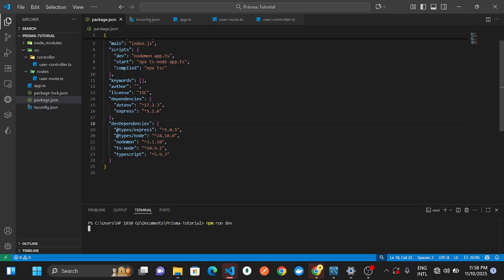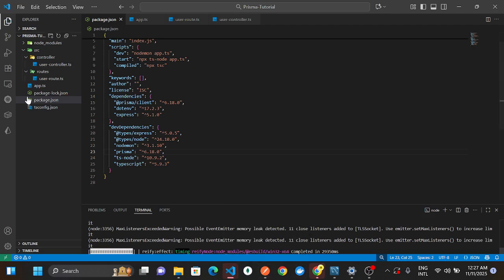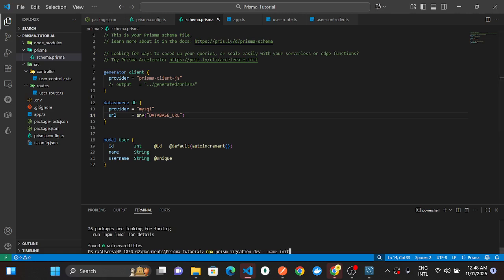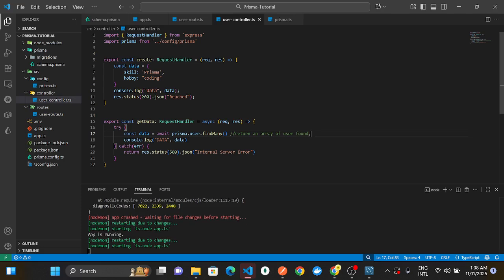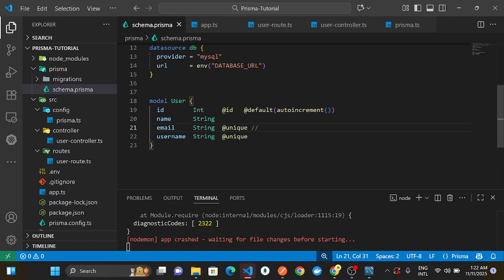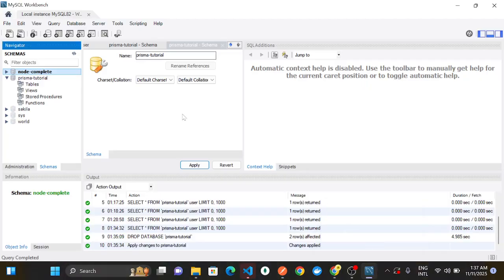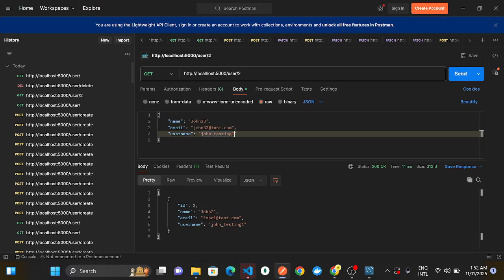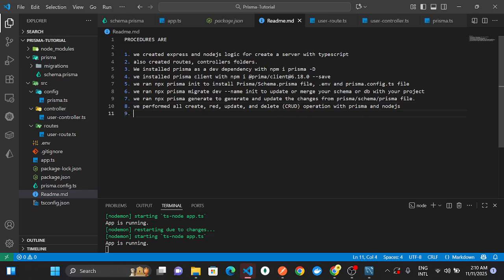Prisma, Nodejs, Typescript and Mysql Complete Guide Part 2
Master Prisma ORM, Node.js, TypeScript, and MySQL in this complete step-by-step backend development tutorial!
In this video, you’ll learn how to setup Prisma, generate models, run migrations, build APIs, connect MySQL, and perform real database CRUD operations using TypeScript.

Whether you're a beginner or improving your backend skills, this guide will help you understand how modern backend apps are built using clean architecture and type-safe database queries.

🔥 What You Will Learn:

• How to install and configure Prisma in a Node.js + TypeScript project

• How to connect Prisma to a MySQL database

• How to create models, relations, and migrations

• How to generate Prisma Client

• How to create controllers, routes, and services using best-practice structure

• How to perform CRUD API calls (Create, Read, Update, Delete)

• How to test your Prisma API with Postman

• How Prisma improves type safety

• Folder structure for professional backend apps

📂 Technologies Used:

Node.js

TypeScript

Prisma ORM

MySQL

Express.js

REST API

⏱️ Timestamps:
00:01 – Editing package.json file
02:37 – Testing endpoints with Postman
09:30 – Installing Prisma dev dependency
11:25 – Installing Prisma client dependencies
13:15 – Creating Prisma Schema file with prisma
21:30 – Adding model to Prisma/Schema.prisma file
24:38 – Creating and configuring MySQL DB
26:55 – Editing DATABASE_URL env file
29:42 – Migrating the project with prisma and DB
39:39 – Controller to get all user
46:20 – Creating user to DB
1:18:13 – Deleting a user
1:23:36 – updating user by id
1:37:17 – Procedures to follow and everything covered

What should I cover next? Prisma relations? Authentication? JWT?